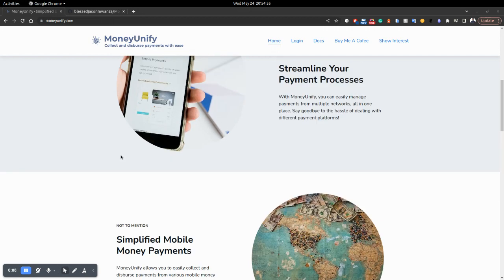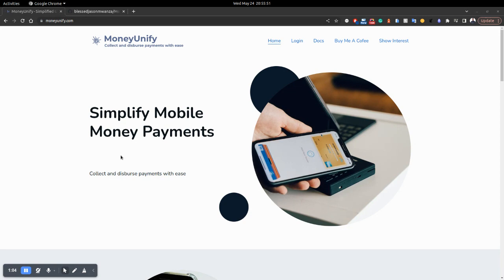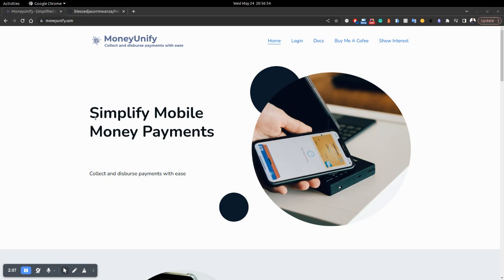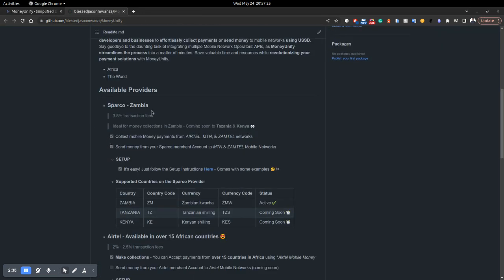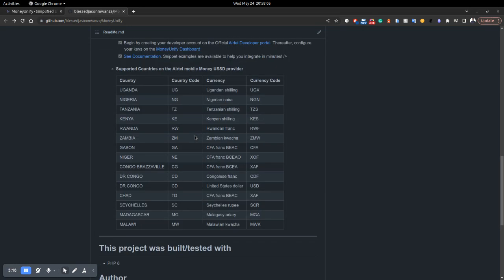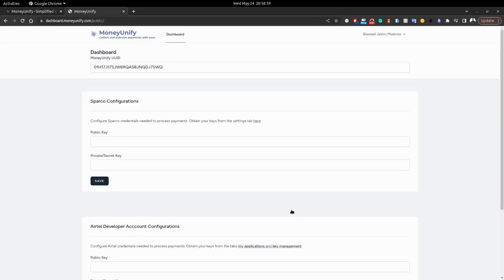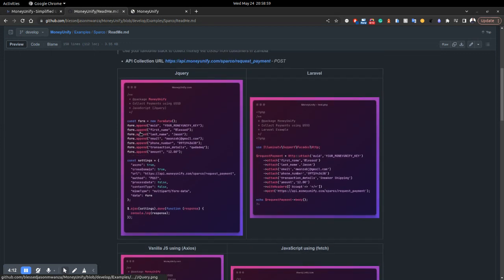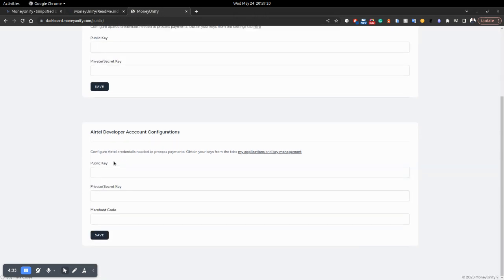MoneyUnify - Simplified USSD Mobile Money Payments API in Africa - Introduction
What is MoneyUnify Free Mobile Money payments API?

MoneyUnify is an easy-to-use USSD mobile money payments API that simplifies payment processes for businesses. It enables companies to collect and disburse payments from and to customers using various mobile money network providers, all in one place. This platform is widely used in Africa and other parts of the world for online payments, making it a convenient solution for businesses to manage their financial transactions. With MoneyUnify, companies can easily integrate mobile payments into their operations and provide a seamless payment experience for their customers. Its user-friendly interface and reliable service make it an ideal choice for businesses looking for a more efficient payment solution.